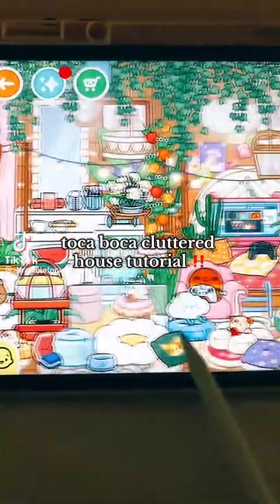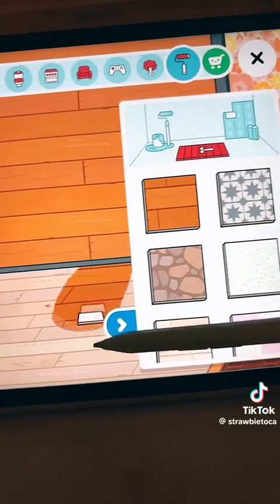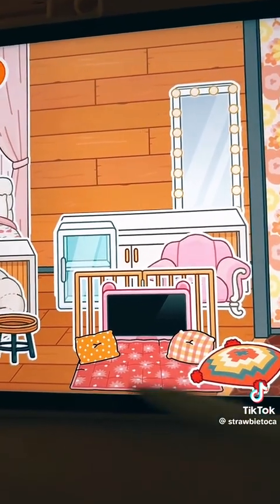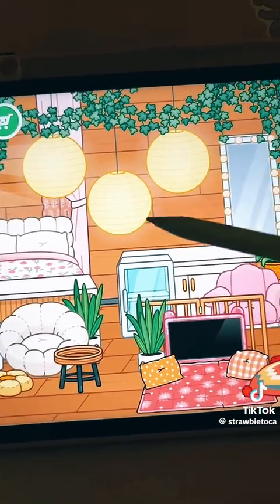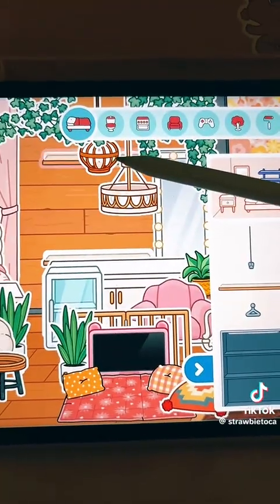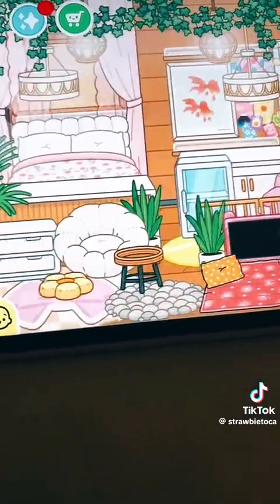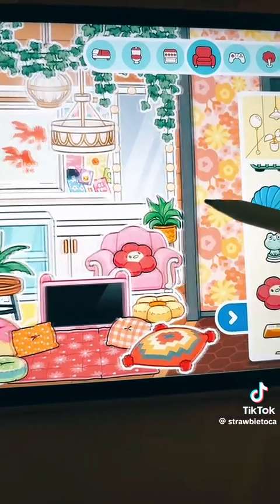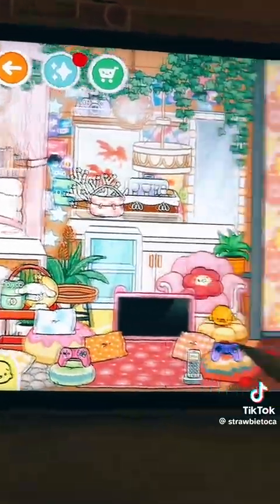Comment if you want more!🌷🌺💫 fyppppppppppppppppp #@tocamutiara